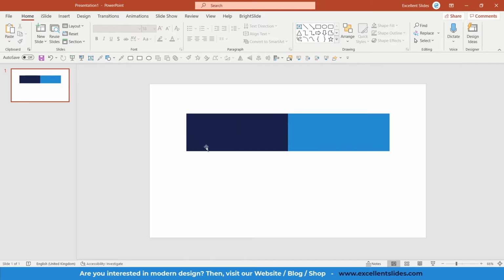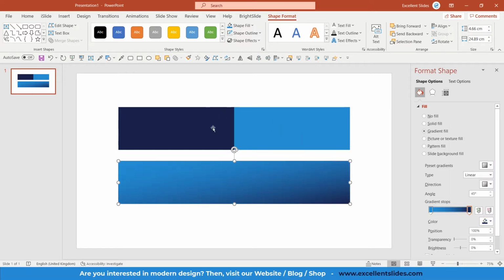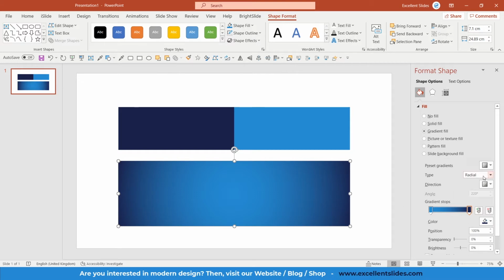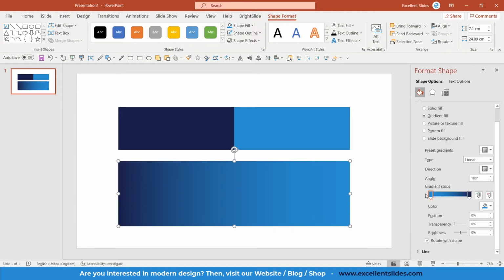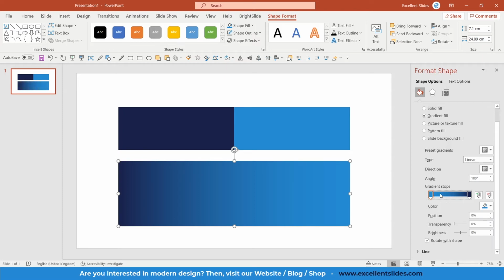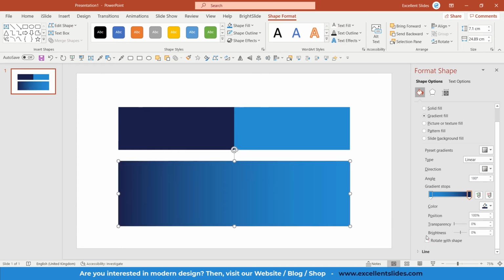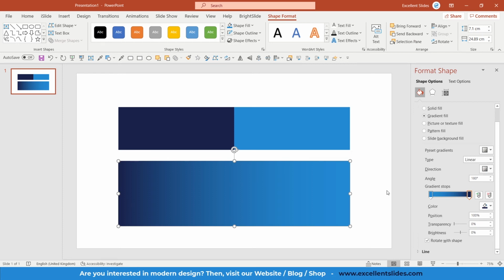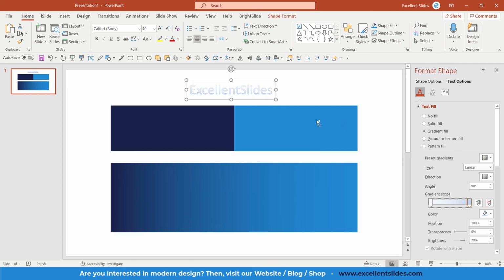🔥GRADIENTS in PowerPoint. 👉Everything you MUST know.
In this video, I will teach you how to add and modify gradients in PowerPoint